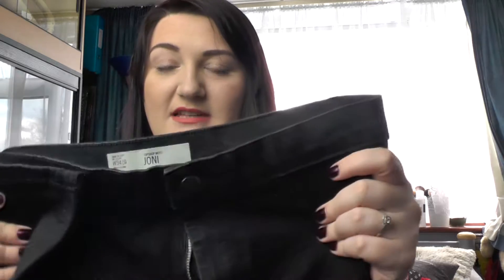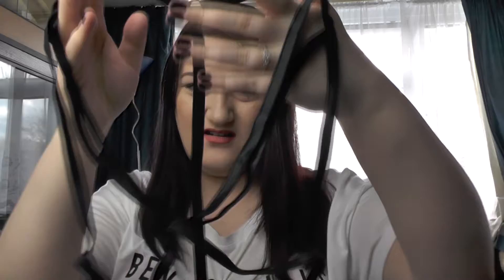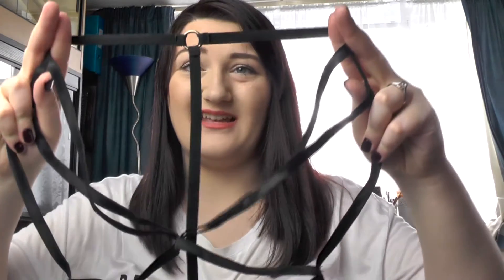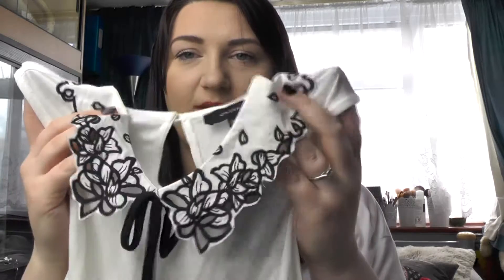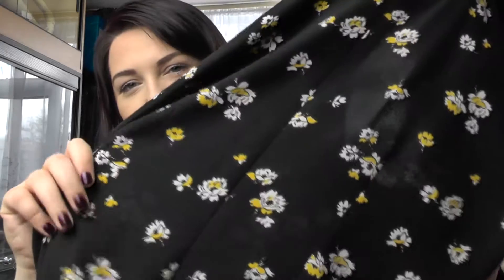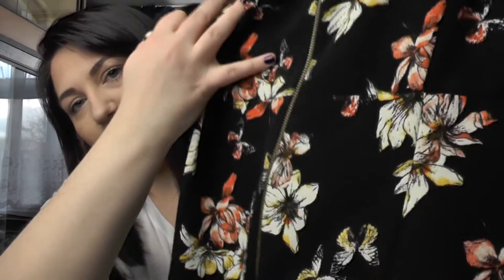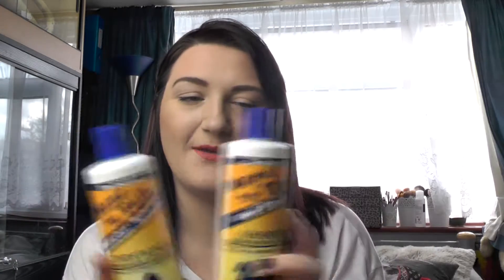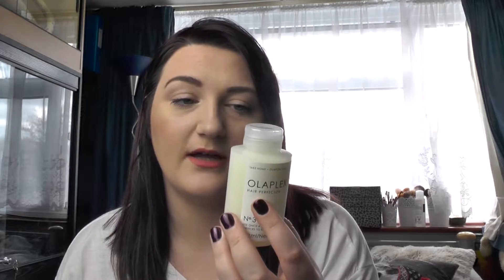Collective Haul || Top Shop, Selfriges, New Look, ETC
Hey dolls,

Another video, see I told you I was getting better at managing my time. This video is all about what I have purchased recently. All this stuff was bought over a course of a week. I needed to go out and do a little retail therapy for some new clothes and a few beauty bits, just until I hit the stalls at IMATS.

Enjoy and let me know what I should try out next

Stay Gorgeous
XOXOX

Snap Chat – jessandtheworld